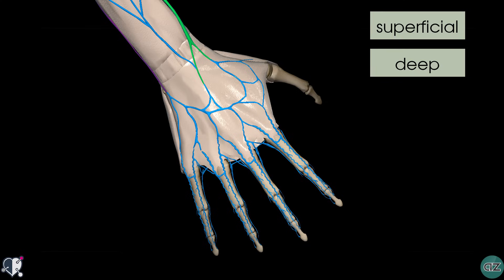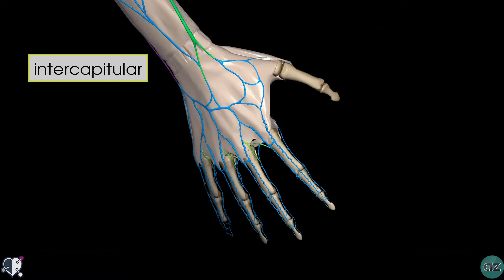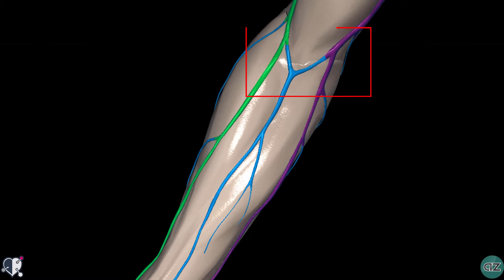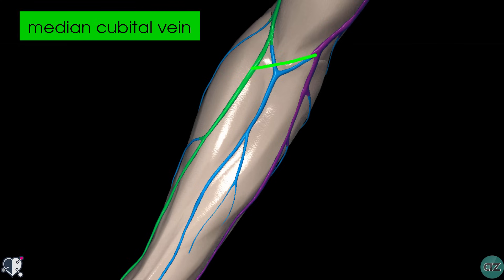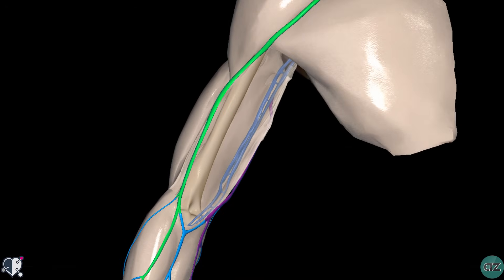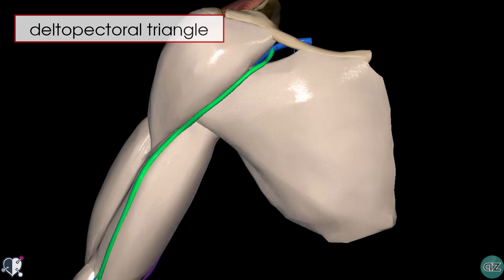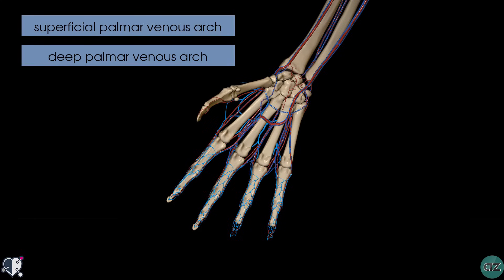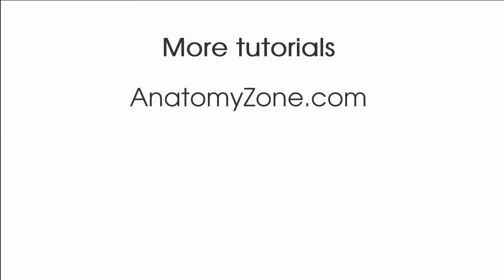Upper Limb Veins - 3D Anatomy Tutorial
Upper limb veins anatomy tutorial.

In this video tutorial on the venous drainage of the upper limb the following structures are reviewed:
- dorsal digital veins
- dorsal metacarpal veins
- palmar digital veins
- intercapitular veins
- dorsal venous network
- palmar venous network
- cephalic vein
- basilic vein
- median antebrachial vein
- medial cephalic vein
- median basilic vein
- median cubital vein
- deltopectoral groove
- deltopectoral triangle
- superficial and deep palmar venous arches
- radial and ulnar veins
- brachial veins
- axillary veins
- subclavian vein
- internal jugular vein
- brachiocephalic veins
- superior vena cava